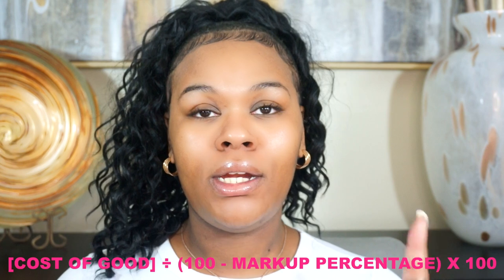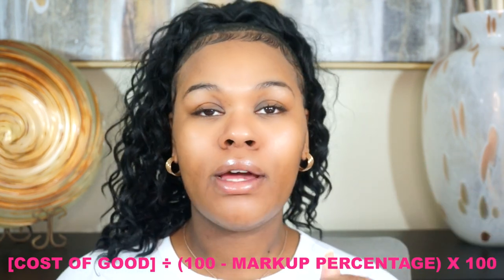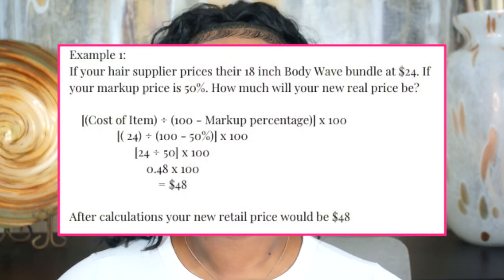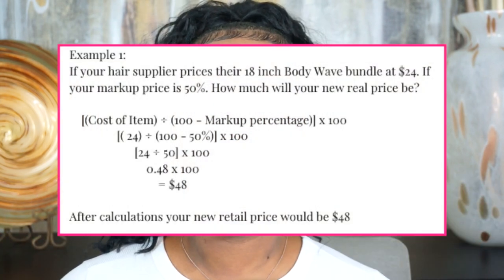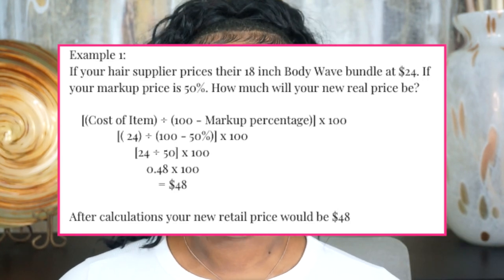HOW TO PRICE YOUR PRODUCTS FOR HAIR COMPANY 2022 !!! (STOP F*CKING YOURSELF OVER)